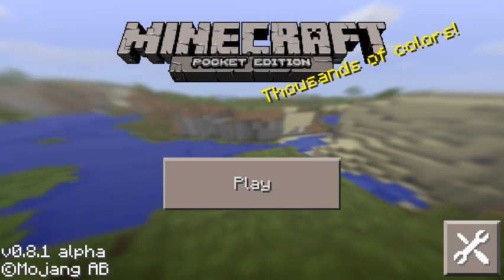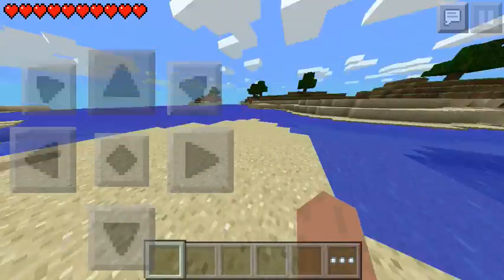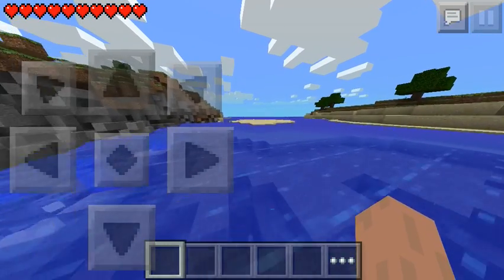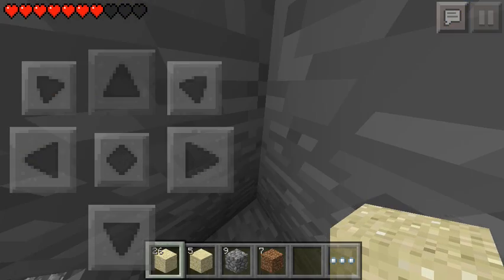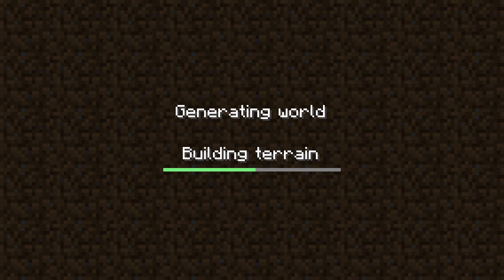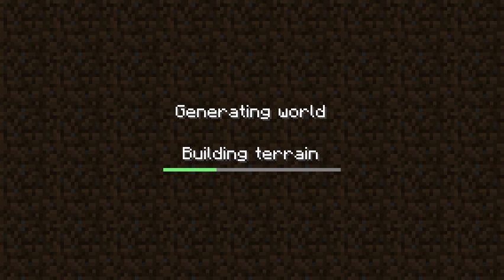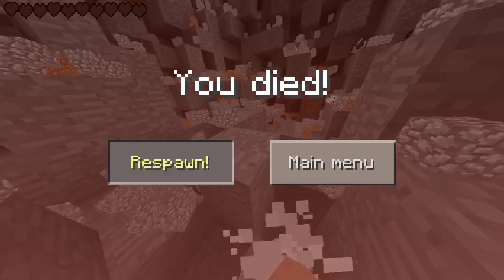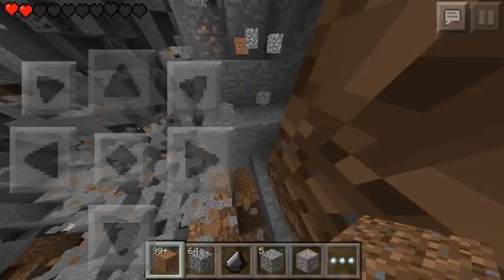Minecraft PE - 0.8.1 Mods! Speed hack, Unlimited items and more!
PUR3CR4ZY - Gaming - Every day, every month, and very year!